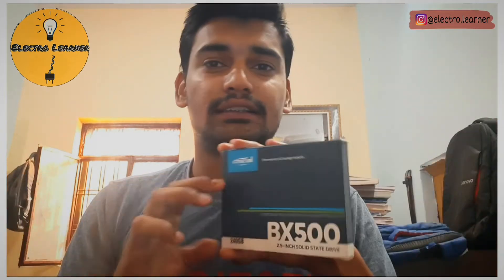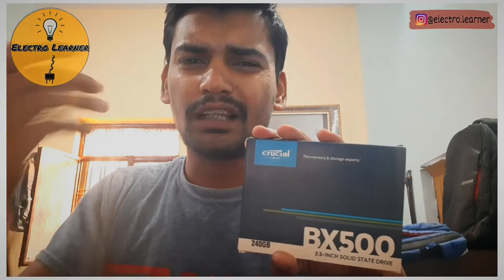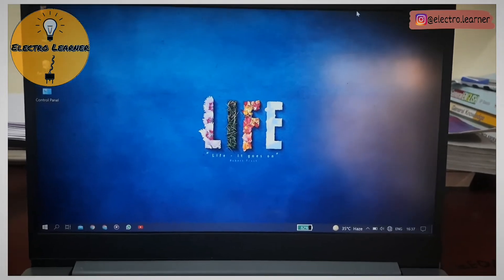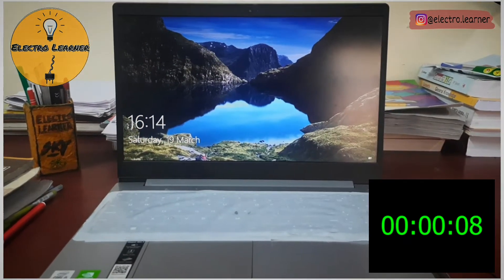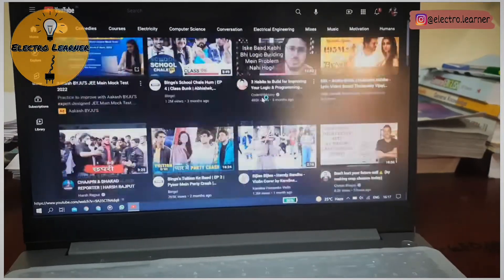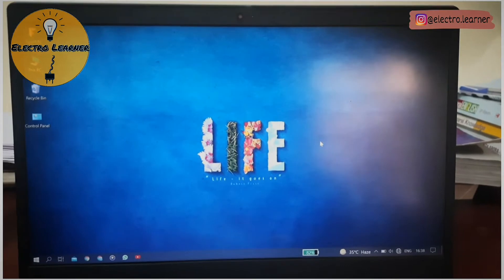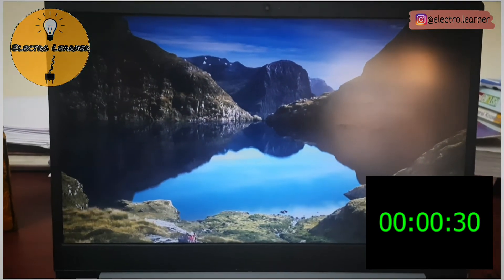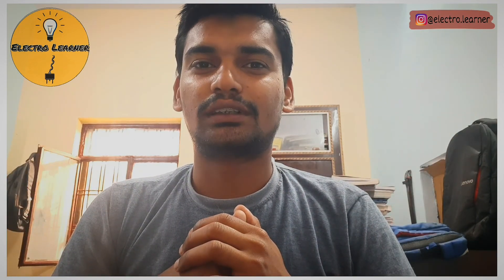Laptop after adding SSD 💯 Lenovo Ideapad Slim 3 🔥 SSD vs HDD performance Restart Time Turn ON Time 🕒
If you've any suggestion for videos leave them in the comments!

🙋🏻‍♂️Show Some LOVE & SUPPORT by:-
GoodLuck👍🏻
ELECTRO LEARNER